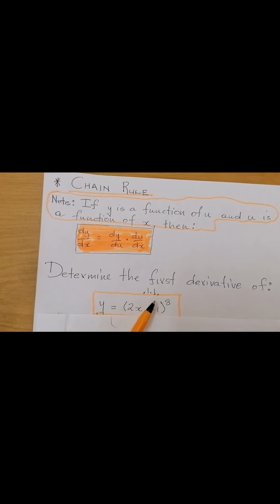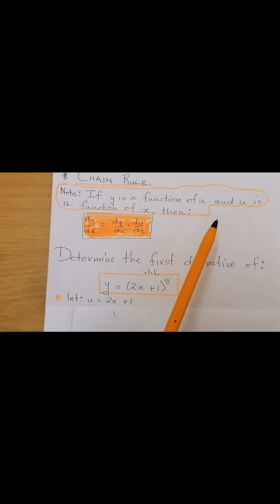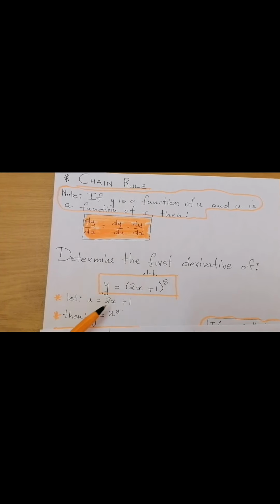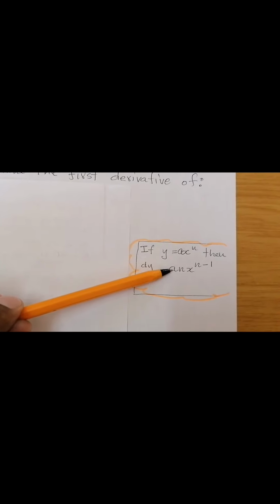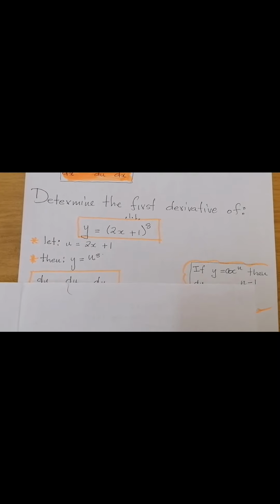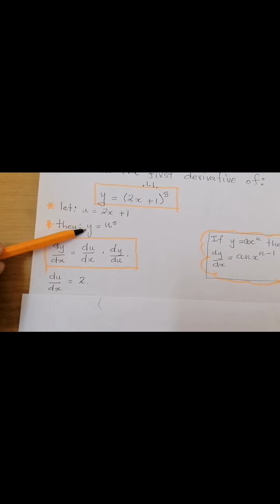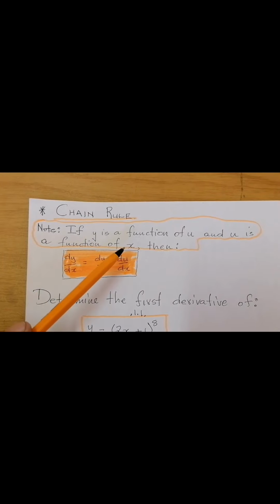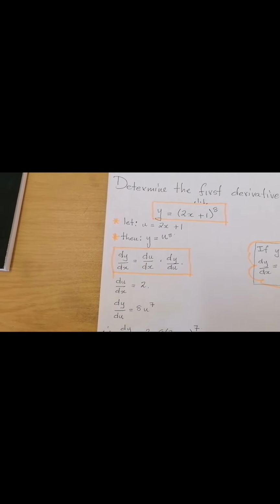Differentiation using the chain rule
Here I am determining the first derivative of the given function using rules.